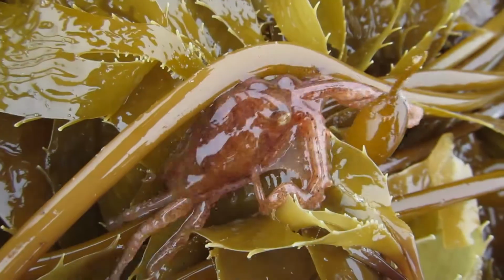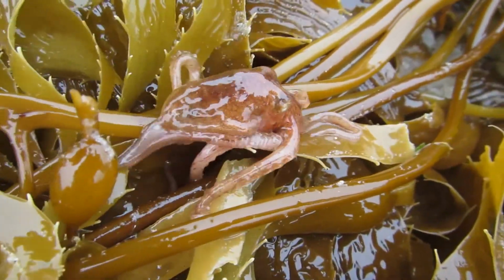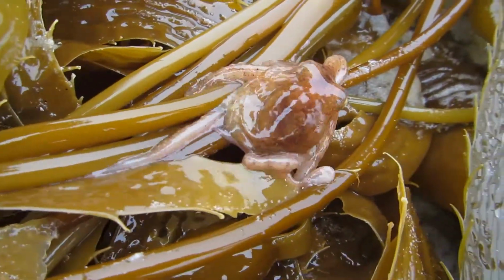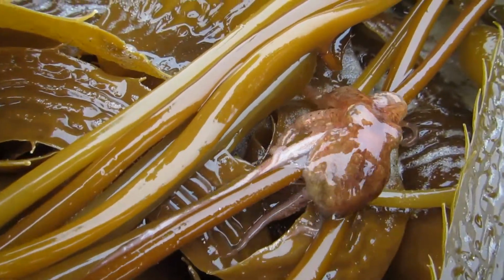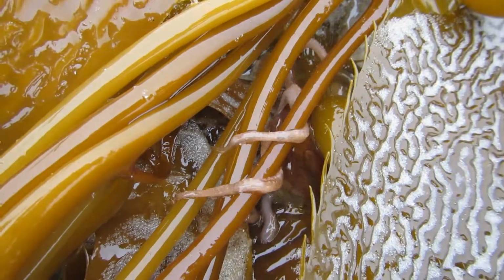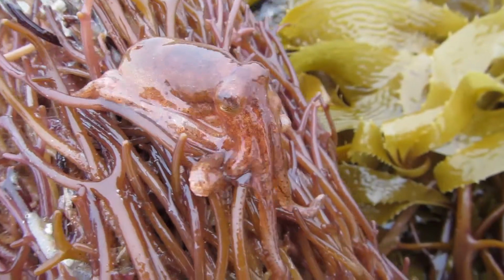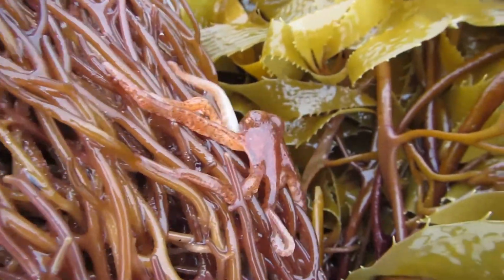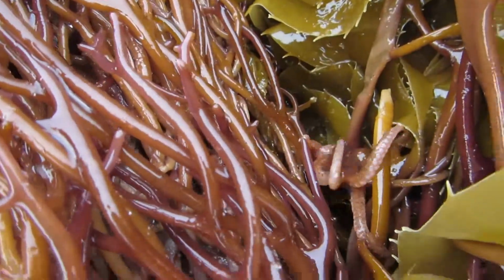Red Octopus | Beth's Beach Finds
Red octopuses are pretty rare to find on the beach, so when I found one I just had to share some awesome facts!

My resources:
Books:
Between Pacific Tides
The Monterey Bay Shoreline Guide
Websites: